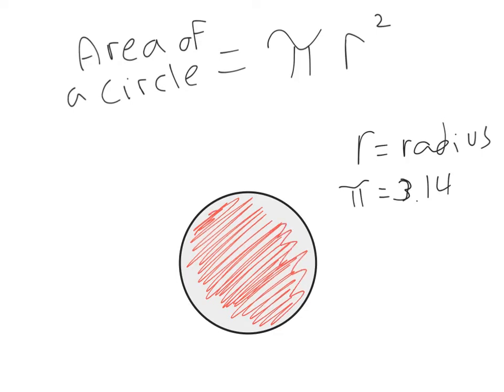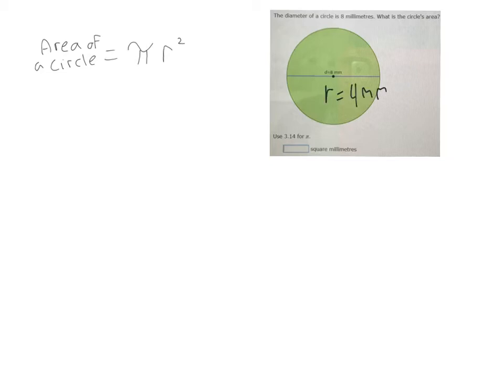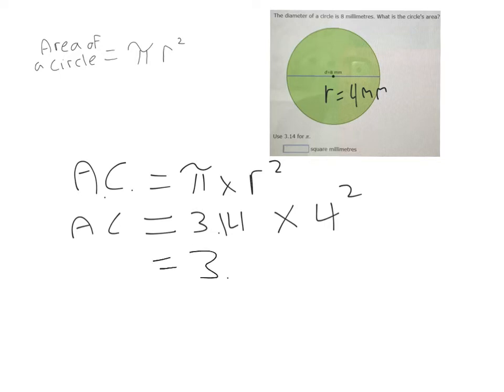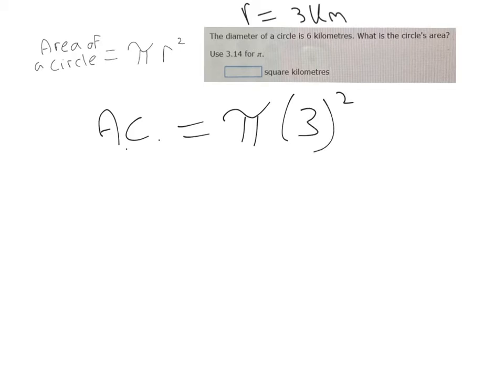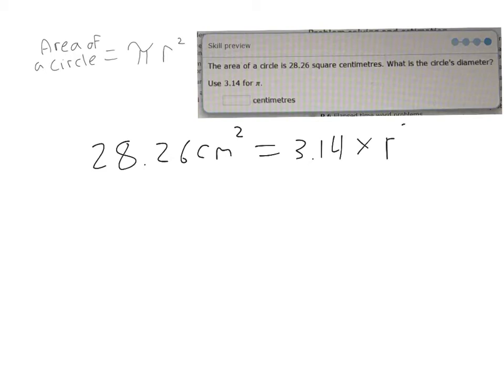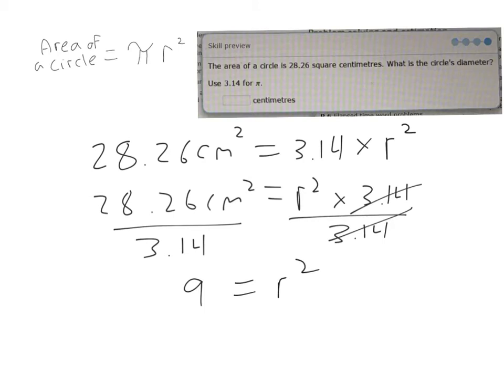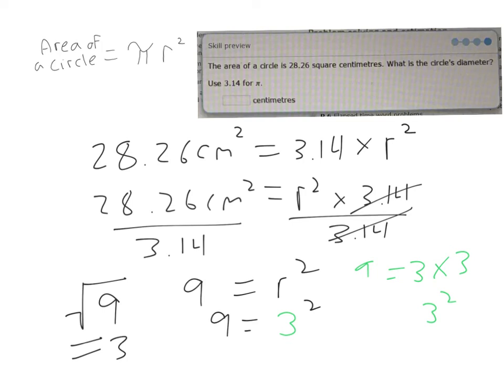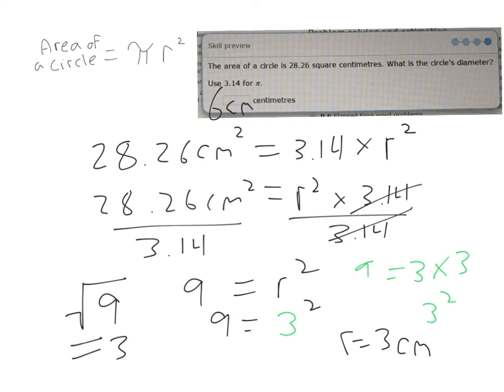area of a circle